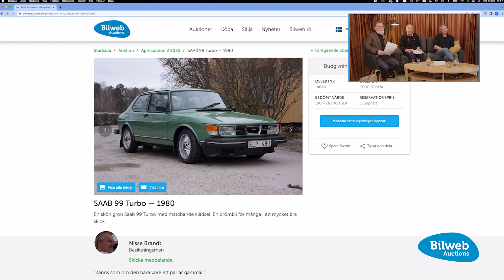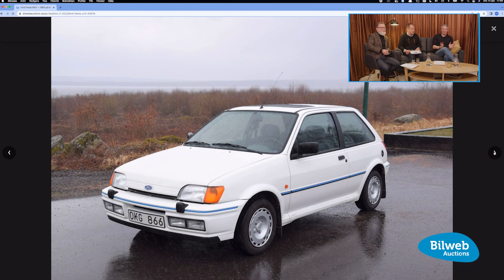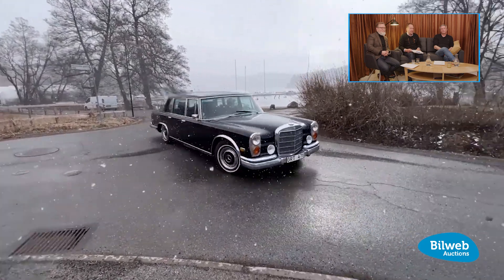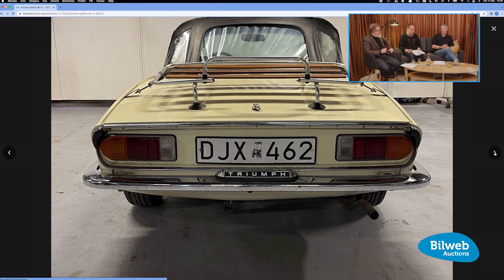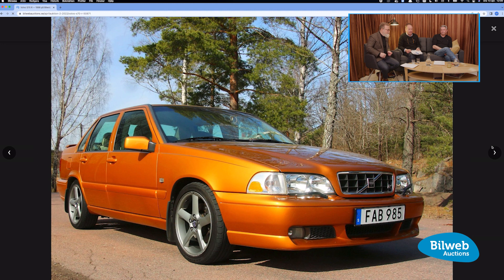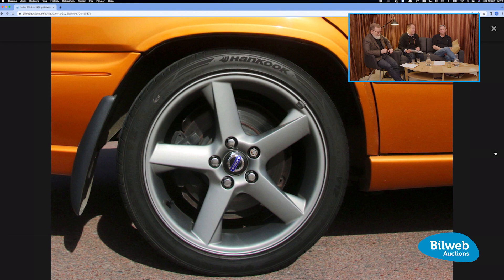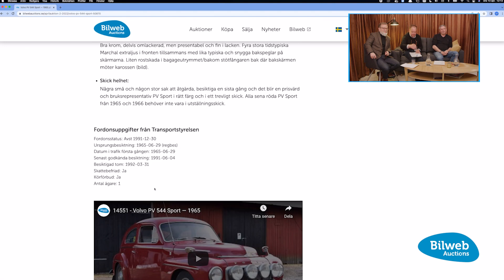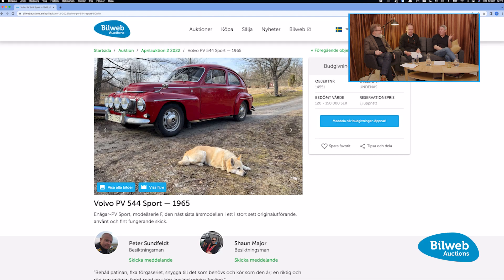Bilweb Auction talks - April auction #2 2022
We talk about cars and motorcycles on April Auction #2 2022. Great auction list with Mercedes 600 and 190SL, Volvo PV Sport, Triumph Spitfire and 40 more classics.